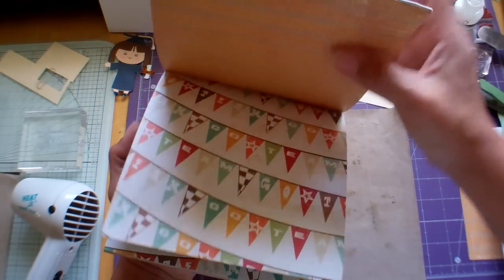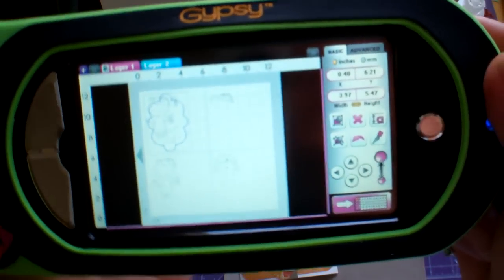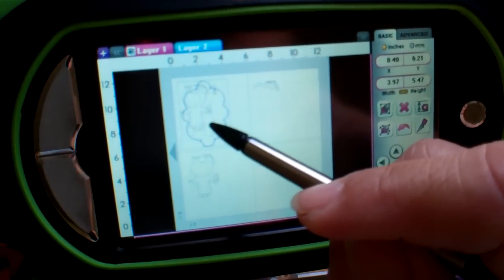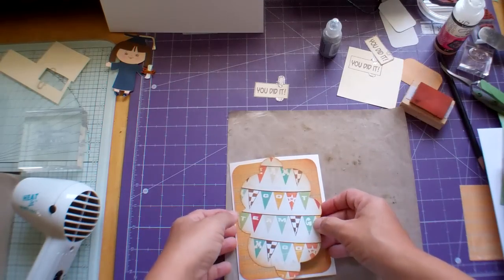Graduation card-Girl graduate part 2